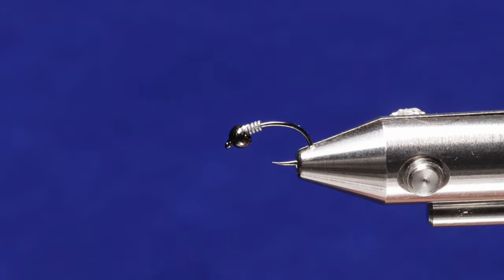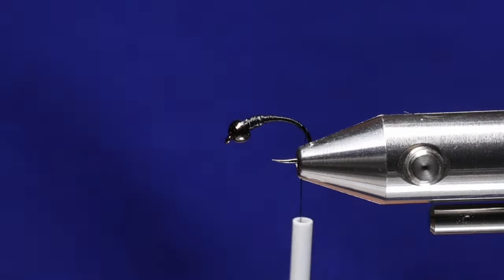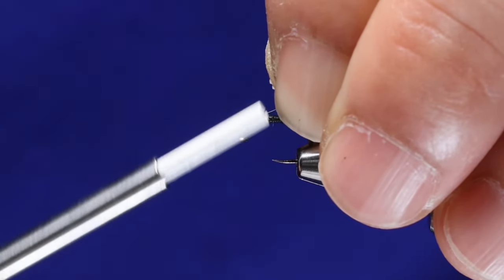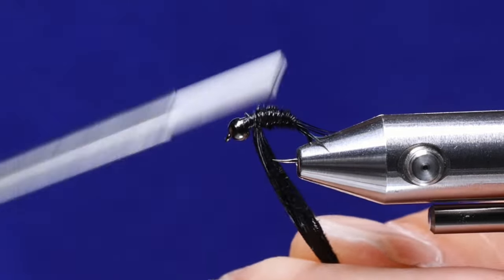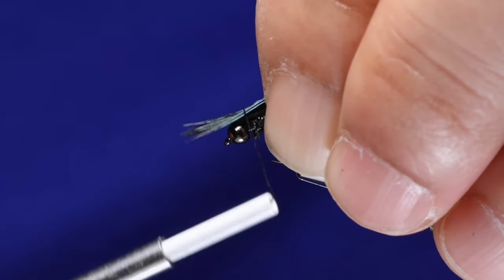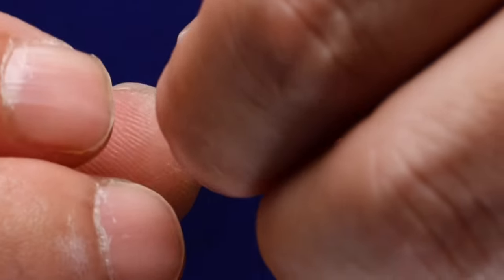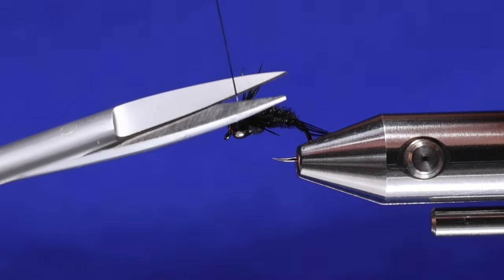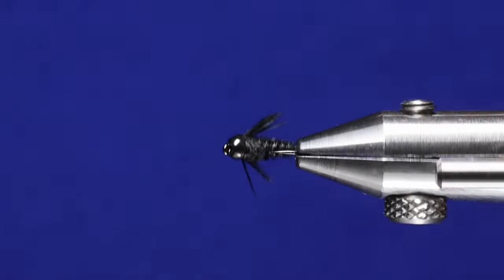One of the best winter stonefly patterns!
Size 20 winter stonefly nymph
Hook: Fulling Mill FM5065
Body/Tail/Wingcase: Black pheasant tail
Thorax: Superfine dubbing black
Rib: Extra small UTC black wire
Bead: 2mm black tungsten
Resin: Solarez thin
Thread: Semperfli 18/0 black nano silk